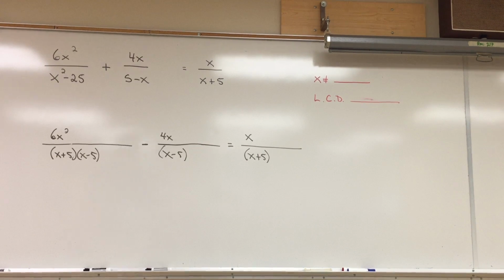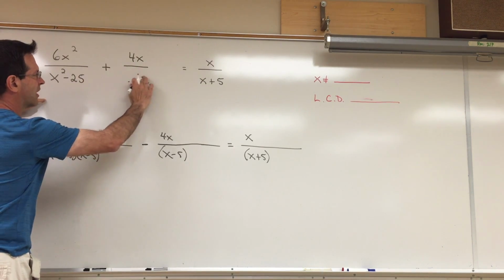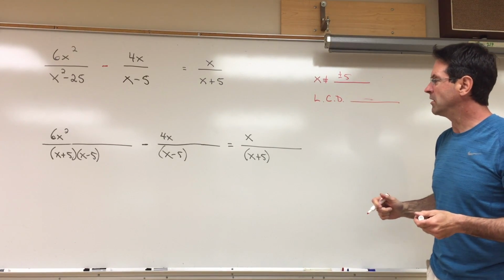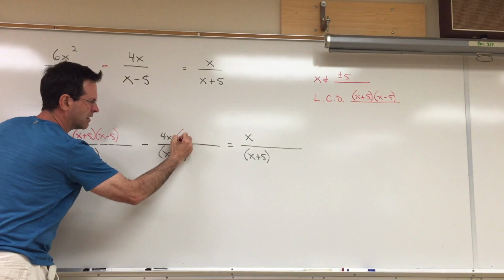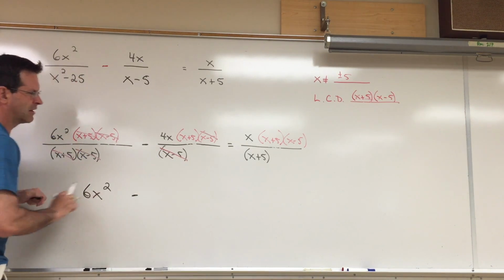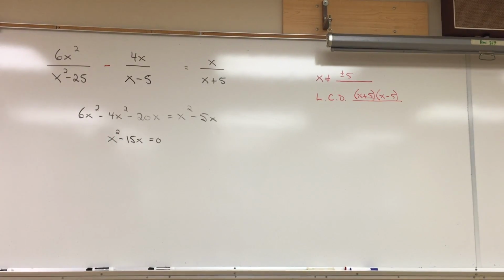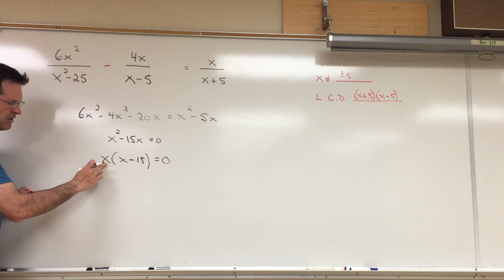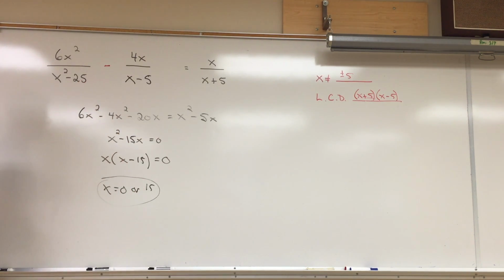Chpt 6.5 pt 3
Anthoer Example to help you with your homework